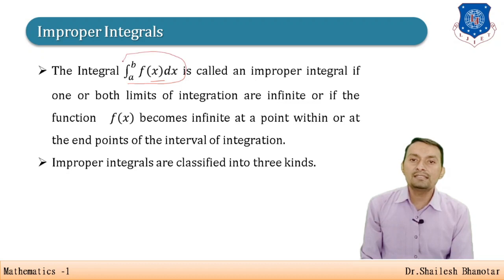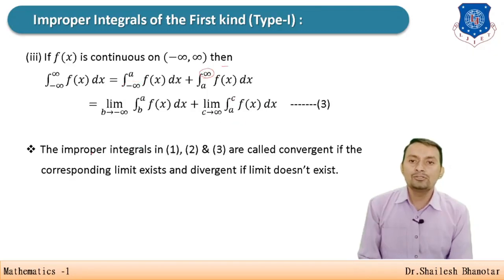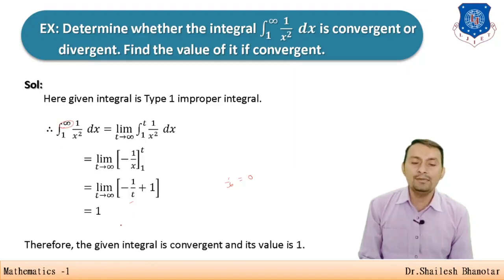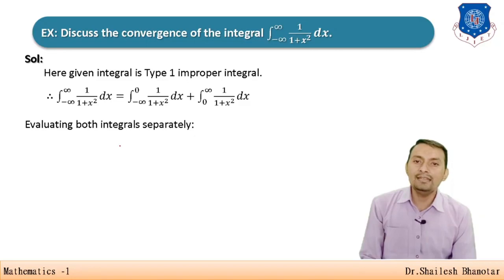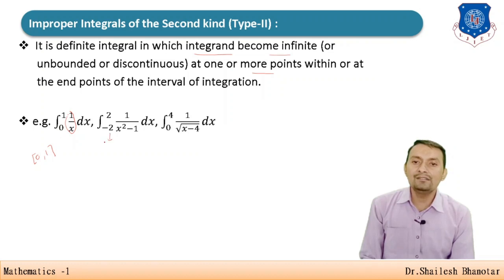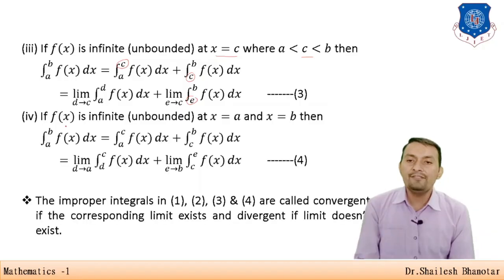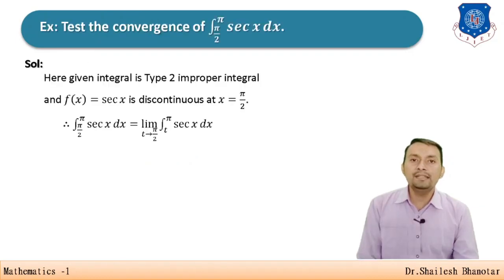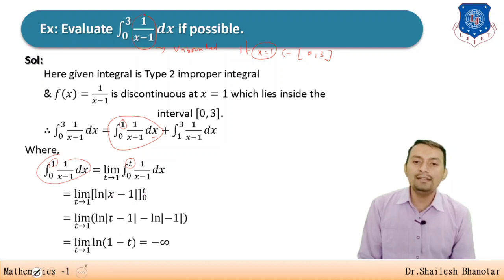Lec-47_Improper Integrals: First and Second Kinds |Mathematics-1| First Year Engineering